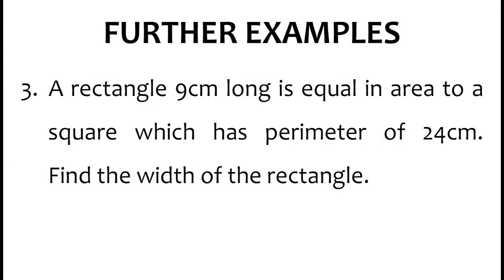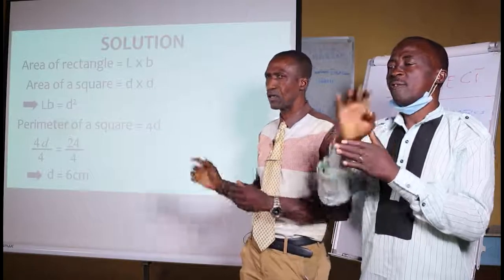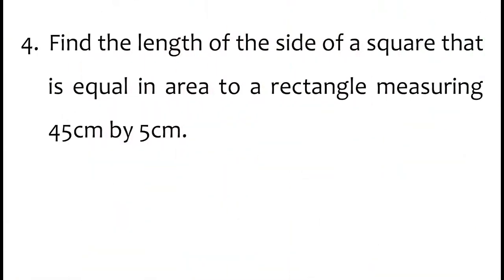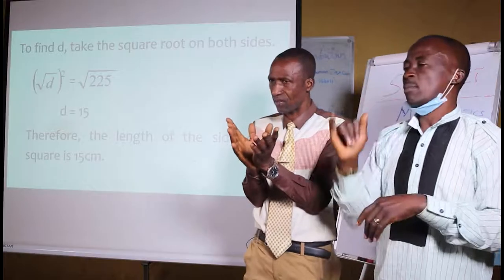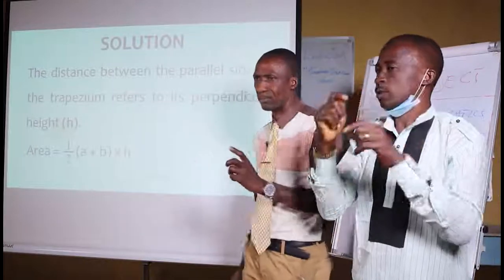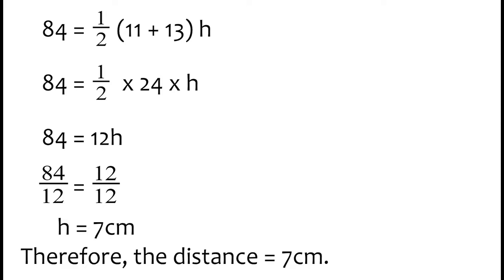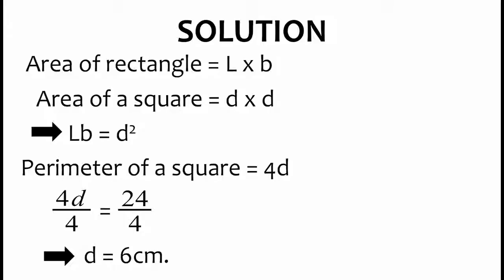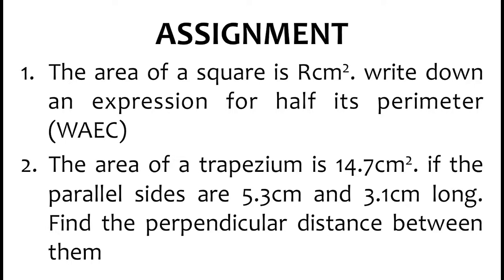Mathematics - Mesuration Plane Shapes New